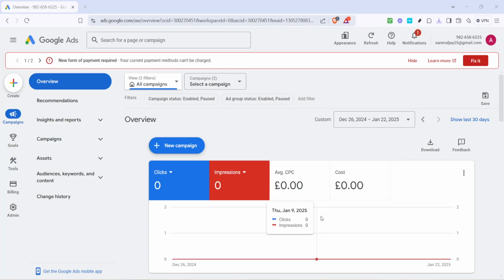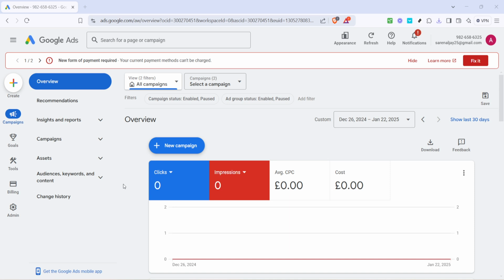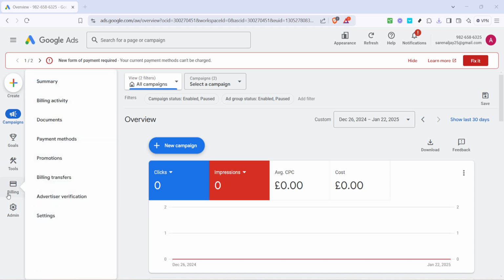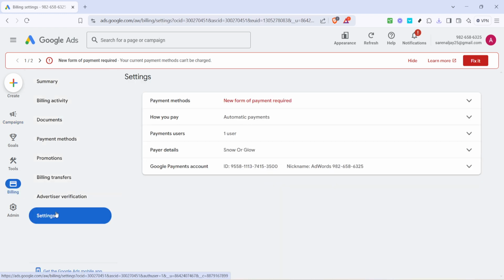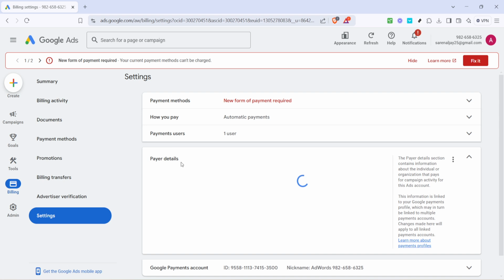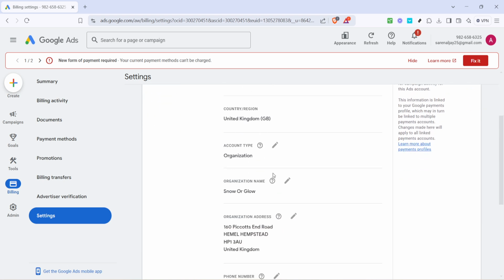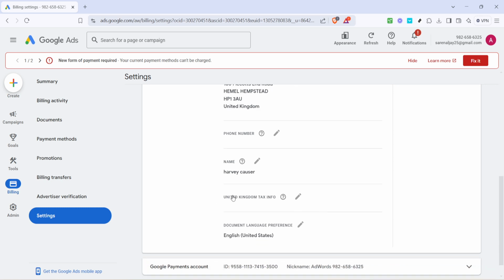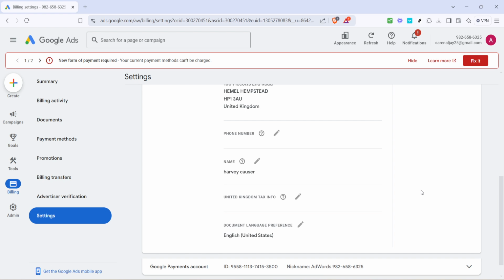How to Add Gst Identification Number to Your Google Ads Account (Full 2025 Guide)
In today's video we will show you how to verify google adsense account,how to submit tax information in google adsense,how to verify google adsense,how to add gst number in google ads,how to create google ads manager account,how to do advertiser verification on google ads,google workspace account has been suspended how to fix,google ads,introduction to data structures,google ads advertiser verification,how to solve google my business verification error